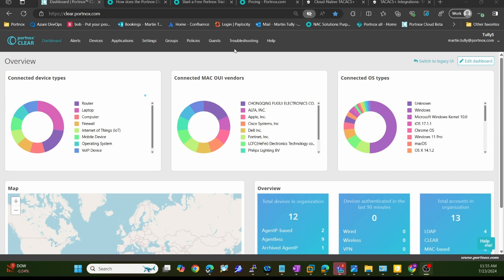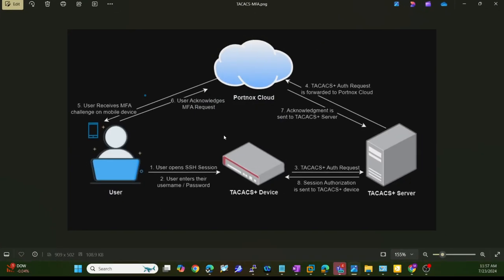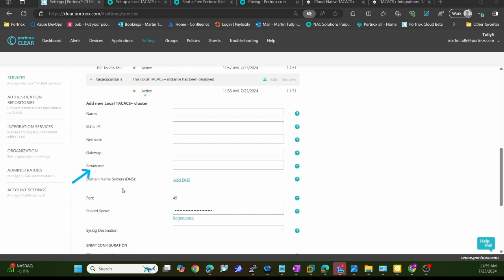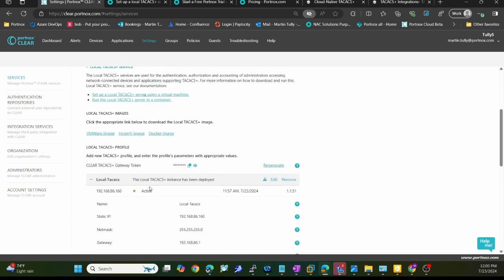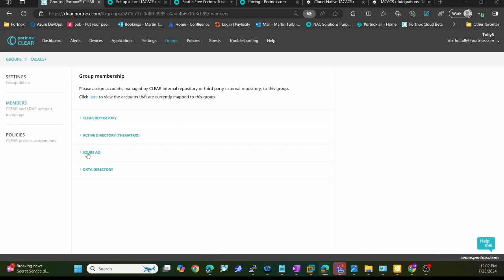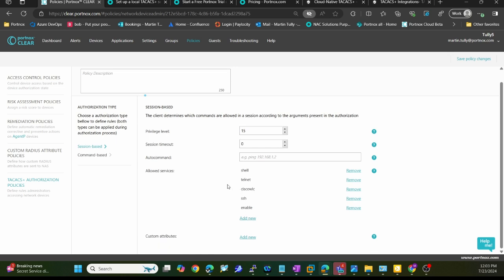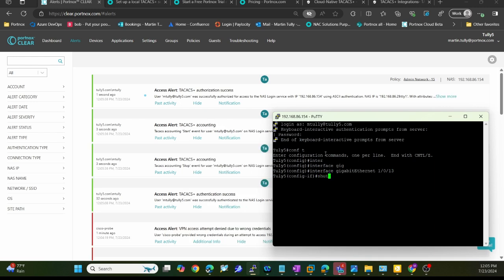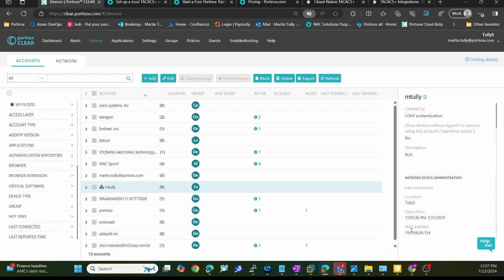Portnox TACACS+ Demo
See our cloud-native TACACS+ solution in action with sales engineer Martin Tully!  Portnox brings infrastructure administration to the cloud with features like identity provider integration, audit trails, and integration with your other security tools to create a comprehensive zero trust security platform.